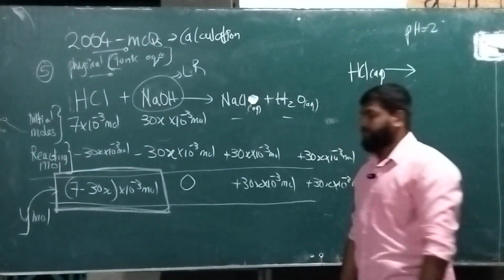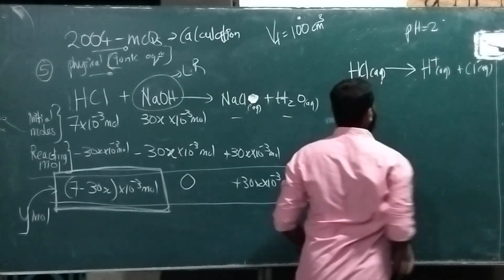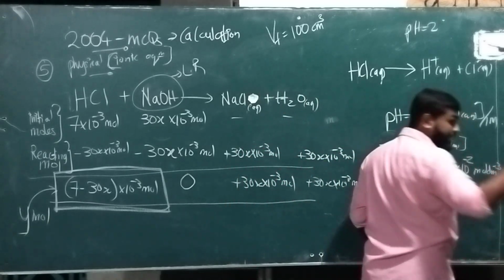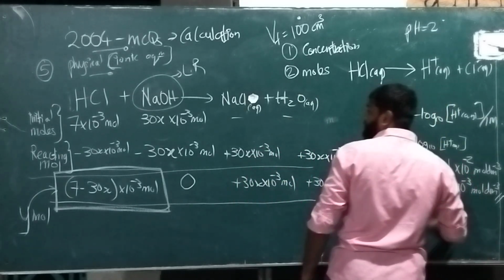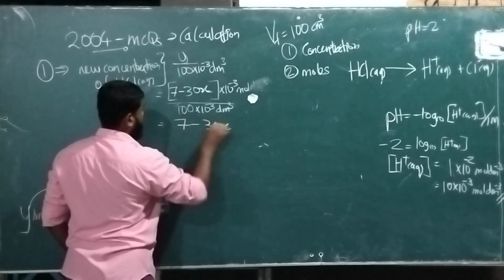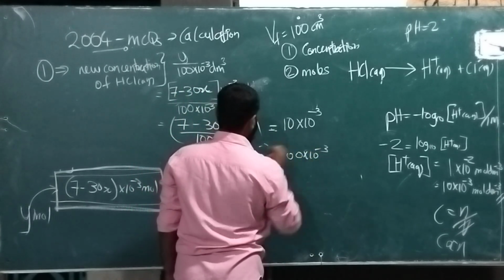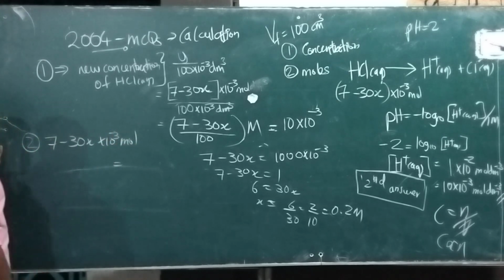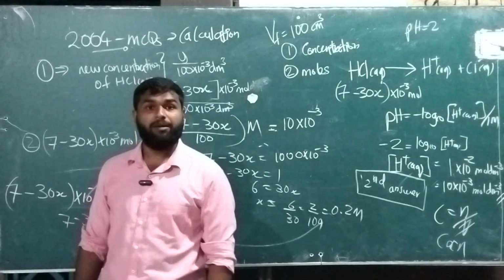🔥Target A+ Chemistry🔥 | Past Paper MCQ Discussion | 2004/05 Part 02